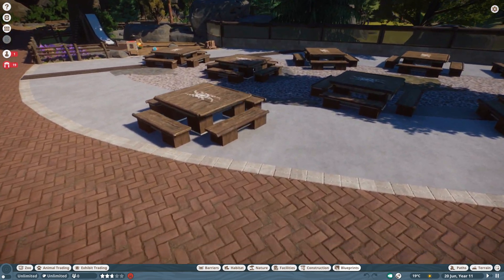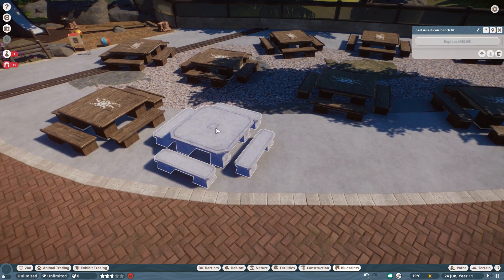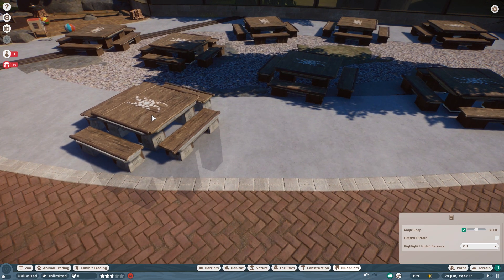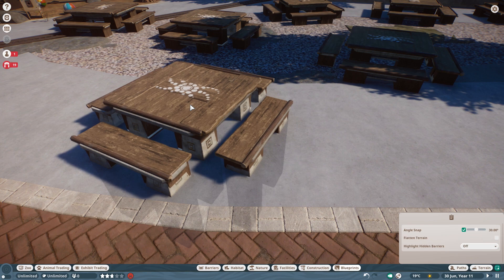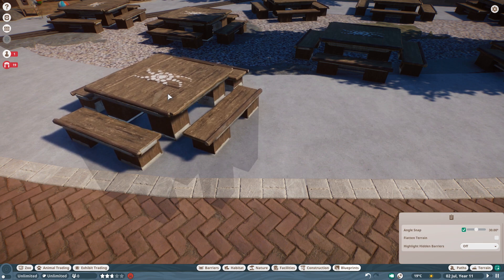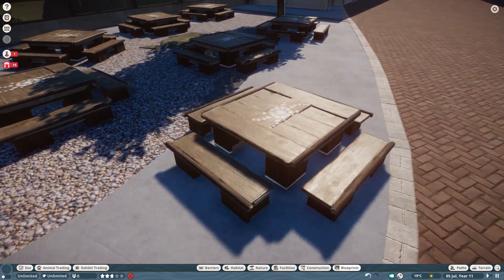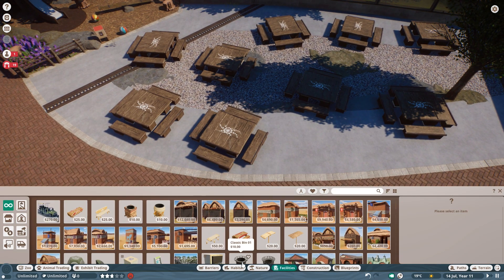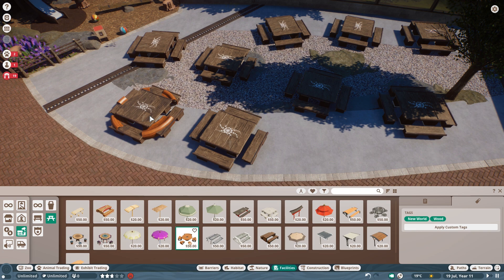Planet Zoo Blueprint Advent Calendar - Door 13 - Planet Zoo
Welcome to my little Planet Zoo Advent Calendar, where you can expect a new blueprint everyday at 20:00 CET